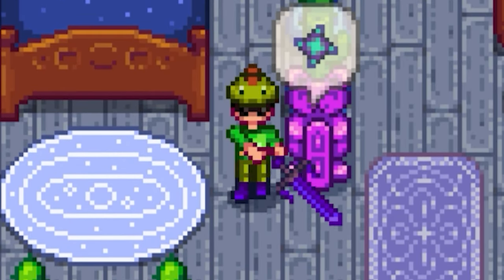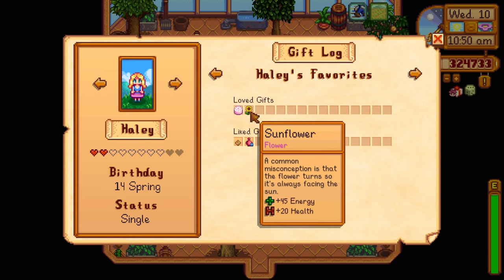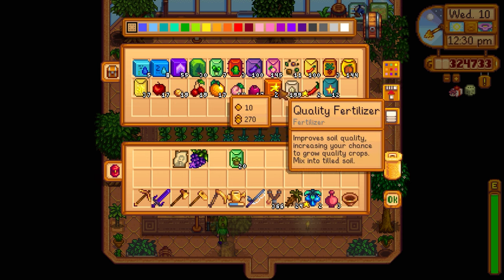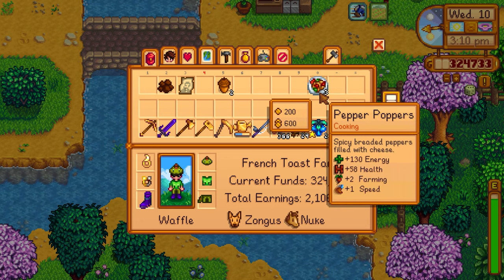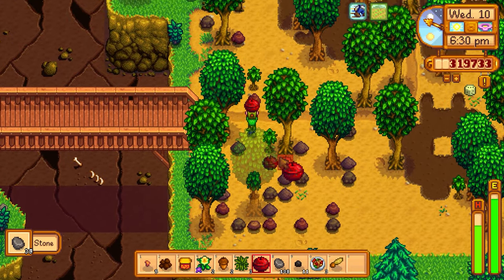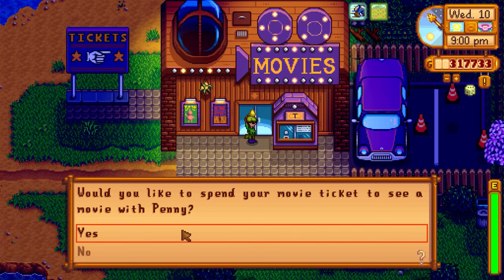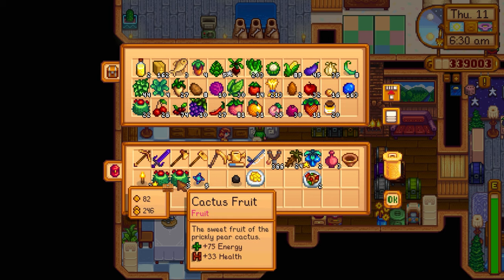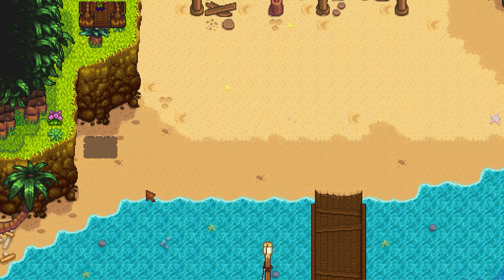🎬 🍿 WATCHING MOVIE, COLORED CRYSTALS PUZZLE, GOURMET TOMATO SALT, TARO ROOTS - Stardew Valley Ep.124